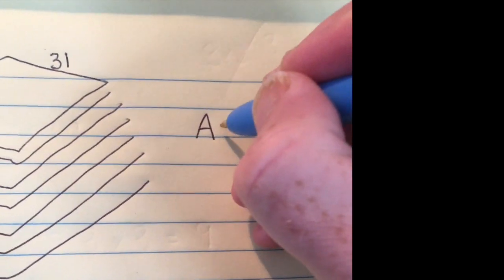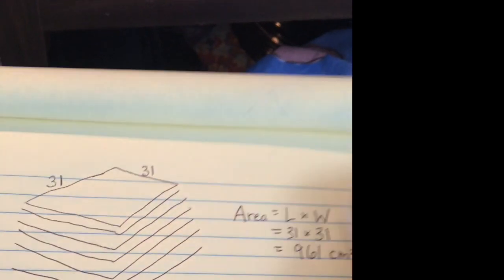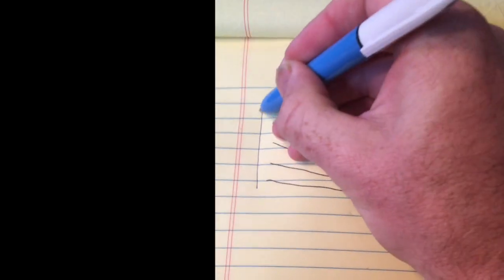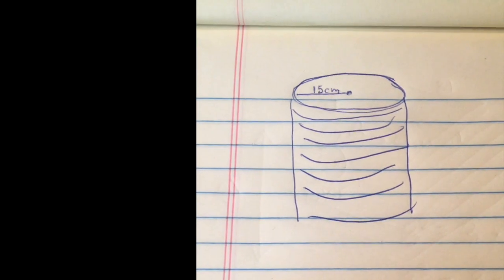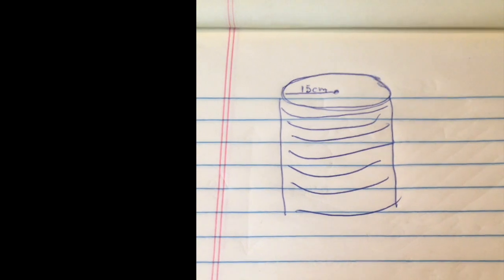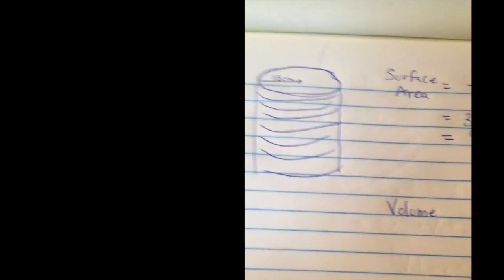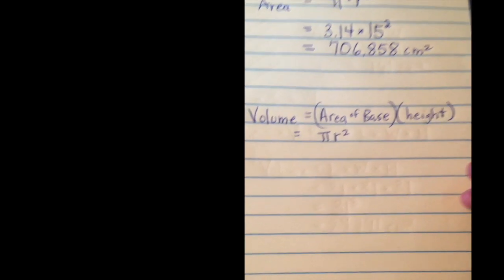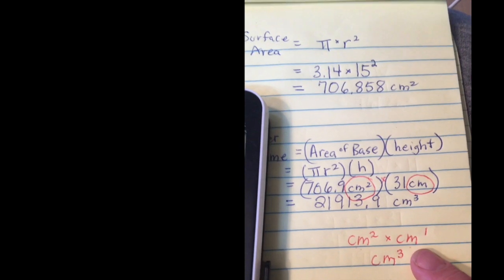My Movie 4